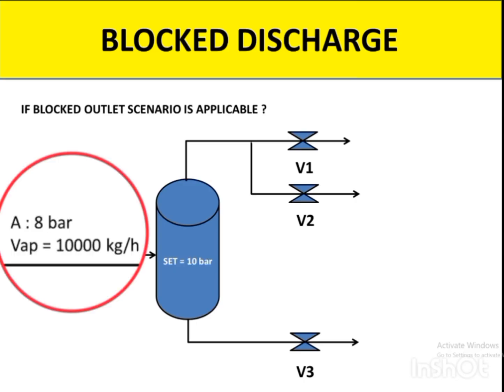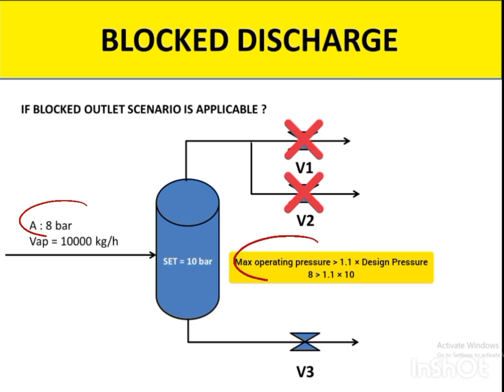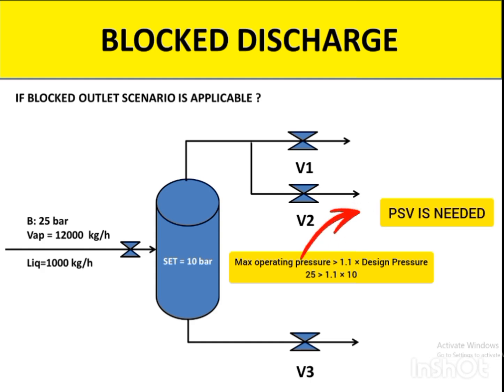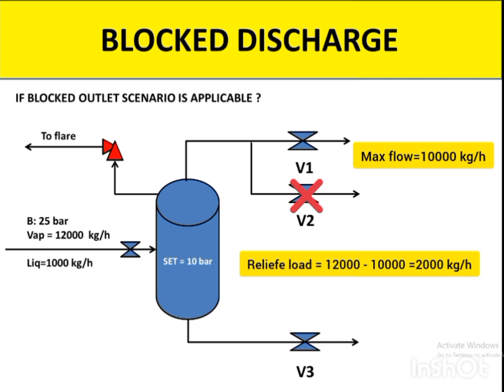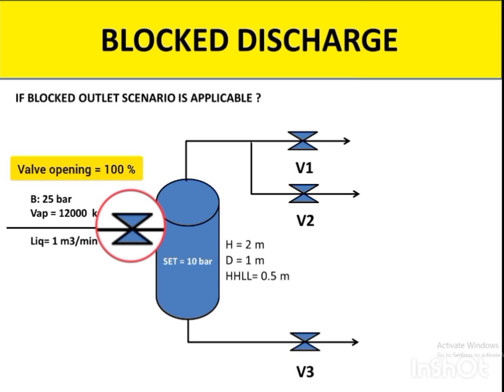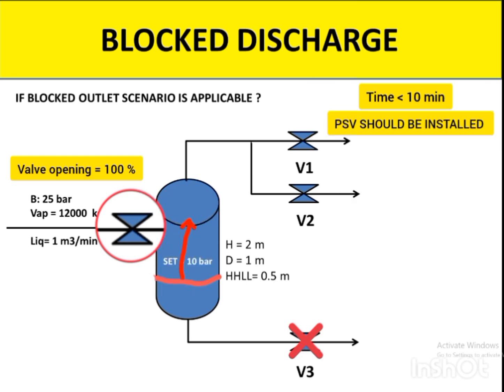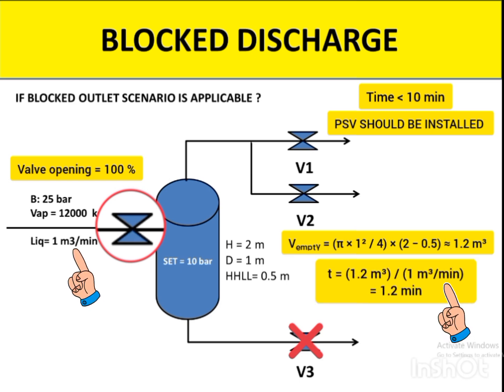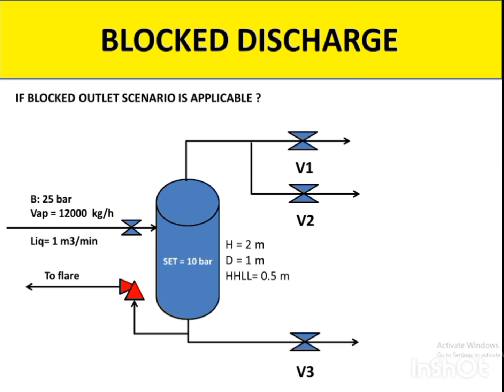BLOCKED OUTLET SCENARIO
In this video, you'll learn how to evaluate the Blocked Outlet overpressure scenario for PSV sizing using a practical engineering approach.

Topics covered in this video:

What the Blocked Outlet scenario is and when it should be considered.

The general methodology and governing equations for evaluating a blocked outlet case.

A simple rule of thumb to determine whether the scenario is applicable for vapor systems.

How to assess whether a blocked outlet scenario is applicable for liquid-filled vessels.

How to determine the required relieving load for each applicable case